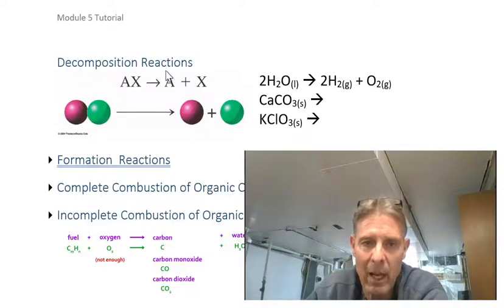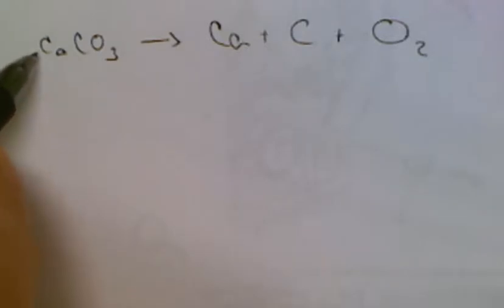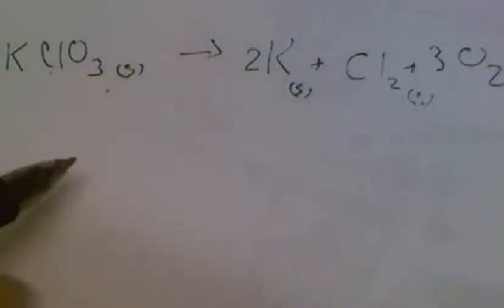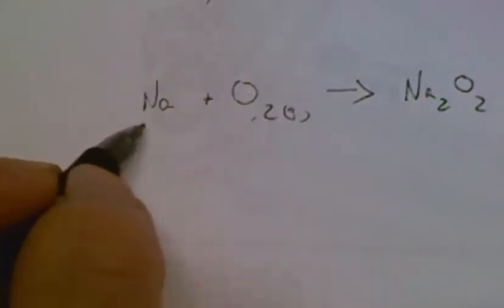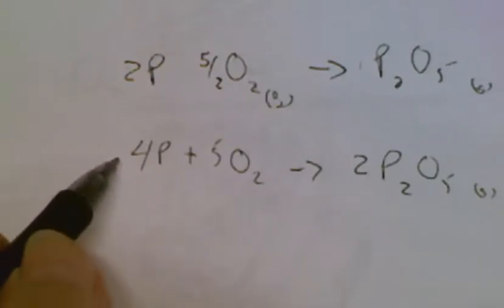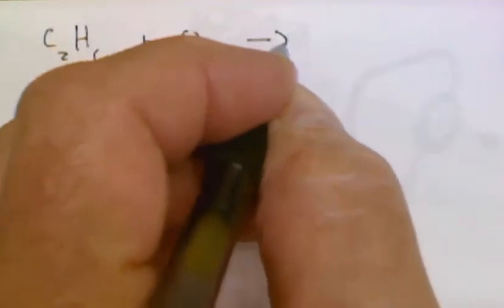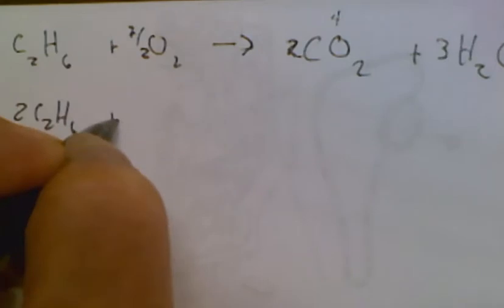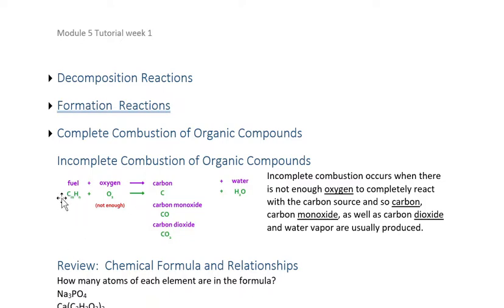Chem 1 Module 5 Part 1